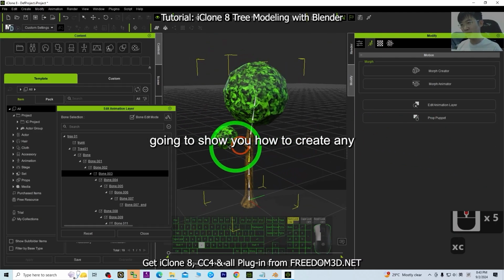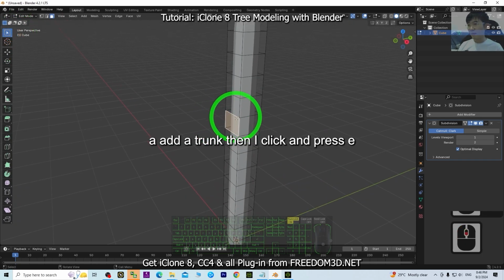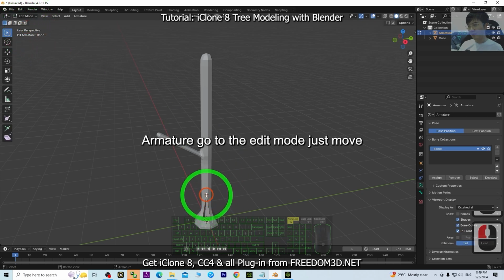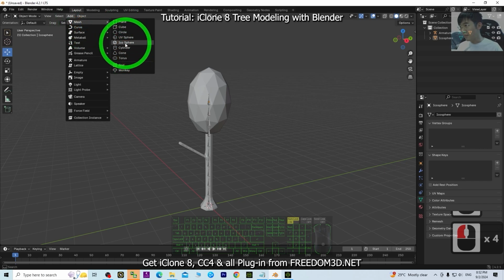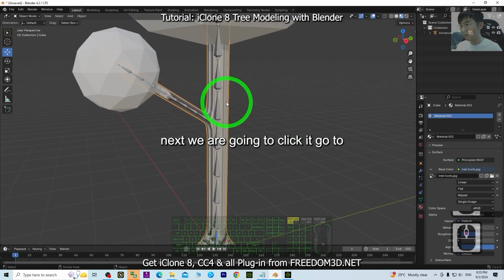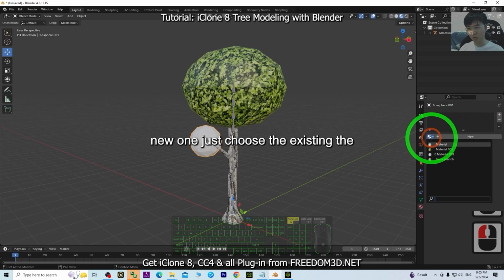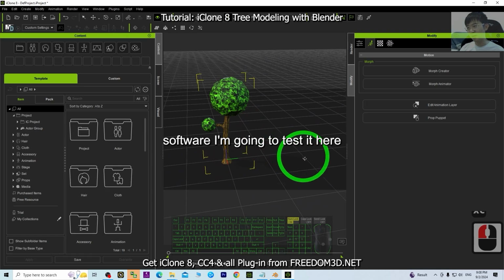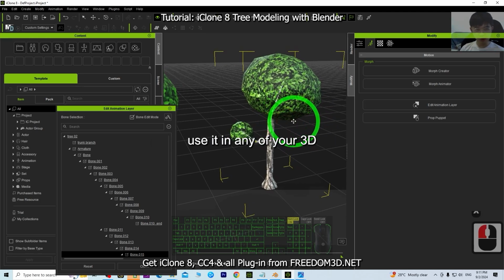Blender Tree Modeling to iClone 8 - Complete Blender 3D Tree Tutorial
Learn how to model a realistic tree in Blender and import it into iClone 8 for animation and environmental use. This step-by-step tutorial covers full 3D workflow including modeling, rigging, leaf creation, texturing, FBX export, and iClone integration. Perfect for beginners in Blender, game development, and 3D environment design.

0:00 Introduction
This tutorial demonstrates how to model a custom tree in Blender and import it into iClone 8 for use as an animated prop.

0:52 Modeling the Tree in Blender
Starts with a cube, applying a subdivision surface modifier to create the trunk and branches using extrusions and loop cuts. Focuses on shaping the trunk, adding branching structures, and defining the root system.

5:16 Rigging and Weight Painting
Introduces an Armature (skeleton) to the mesh. Subdivides the bones to allow for realistic bending and animation. Uses automatic weights to parent the tree mesh to the bones.

7:38 Adding Leaves and Texturing
Adds icospheres to represent leaves, which are also rigged to the armature. Applies texture images for the trunk and leaves, using Smart UV Project to unwrap and align materials correctly.

15:30 Export and Integration
Exports the finished model as an FBX file with embedded textures. Demonstrates how to import the model into iClone 8. Shows how to adjust color, hue, and pose using the skeleton for seasonal or environmental variations.